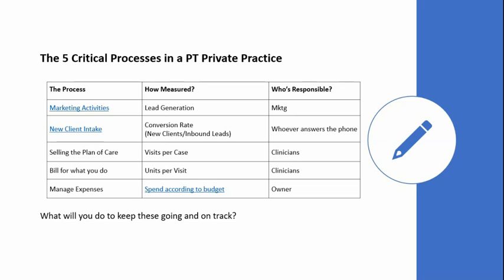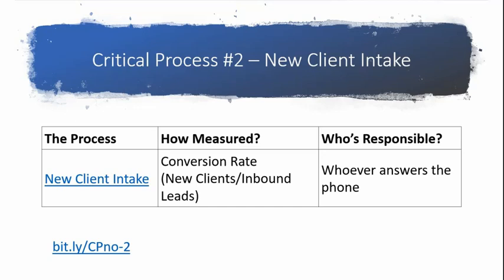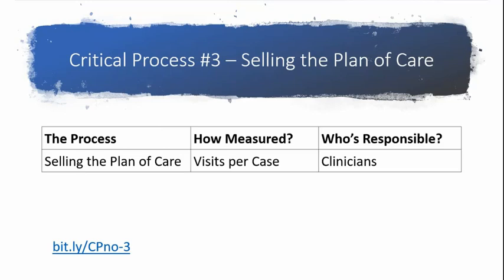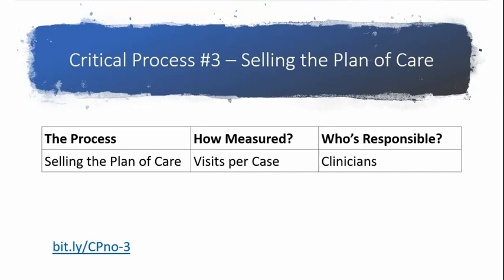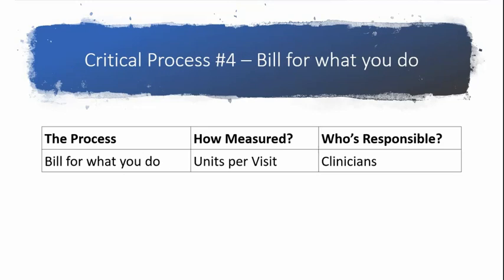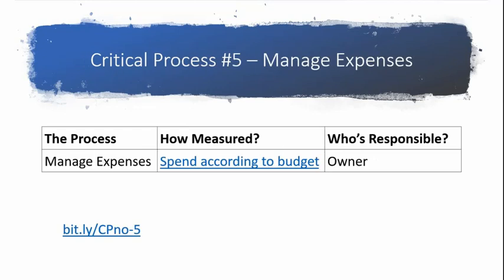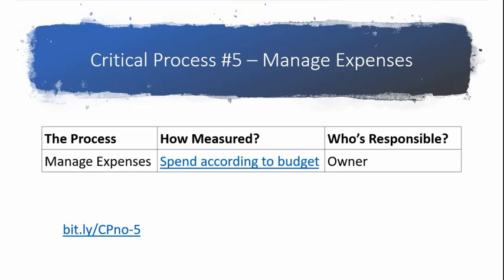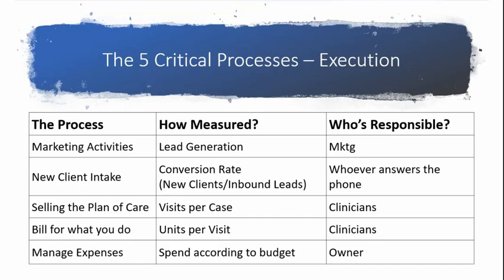5 Critical Processes in Physical Therapist Private Practice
Running your Private Practice is an execution game.

Focusing on the right foundational processes, and doing them well, is the foundation for your success.